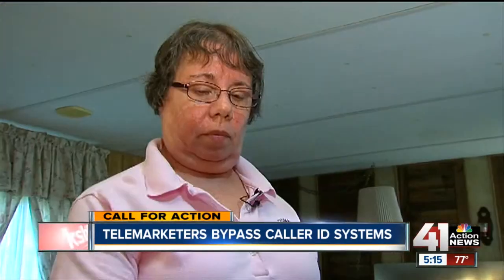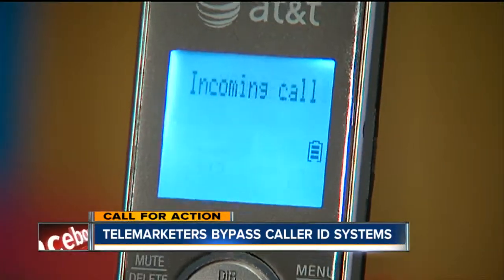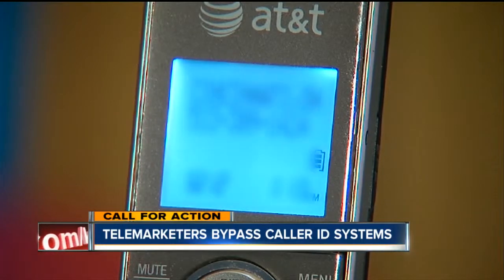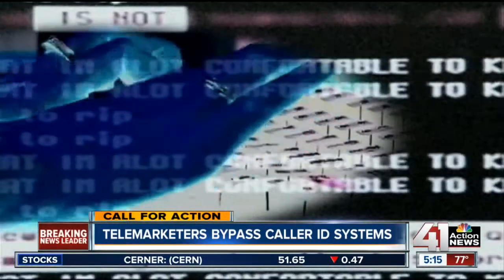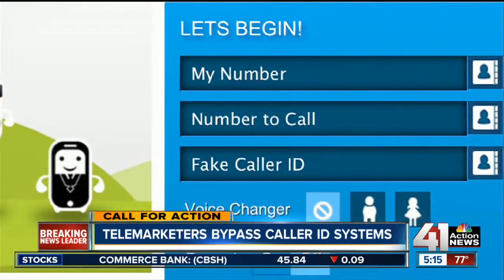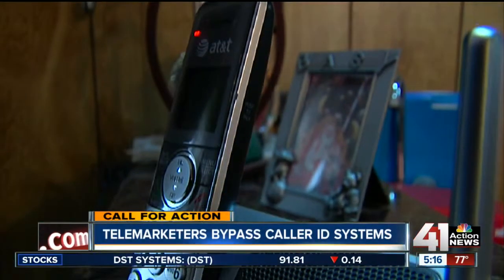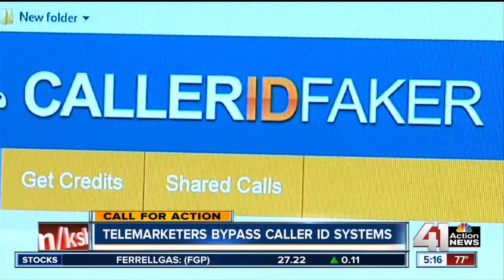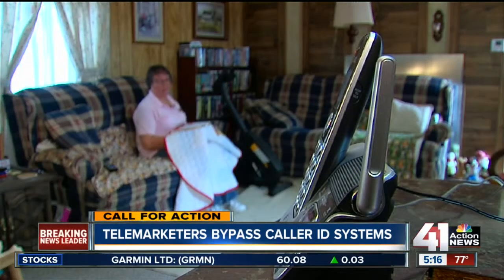Marketers bypass caller ID systems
Do you use caller ID to screen calls and avoid telemarketers?